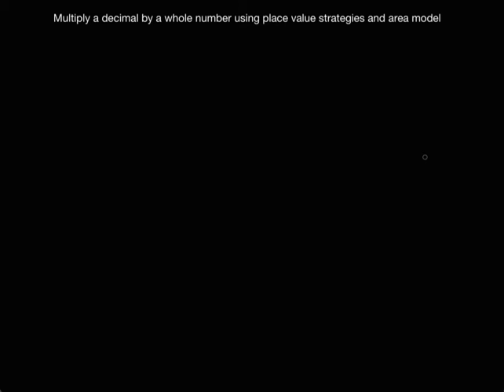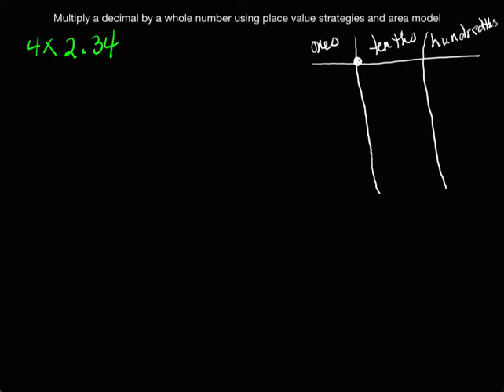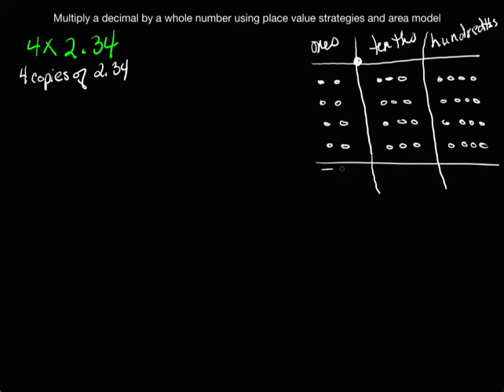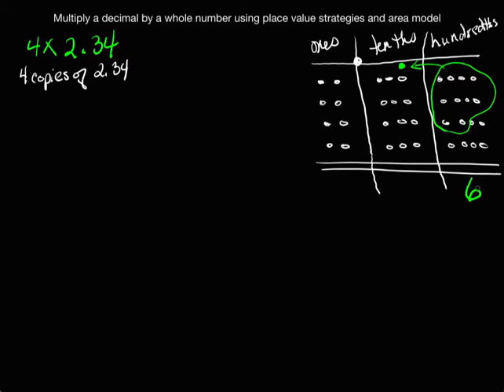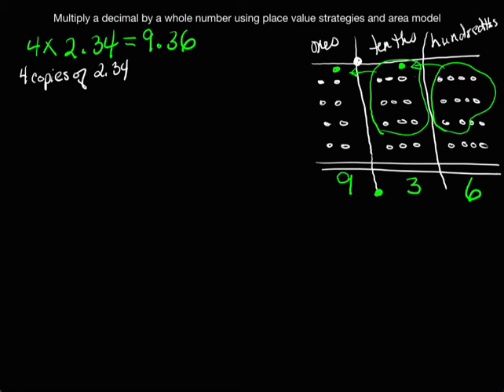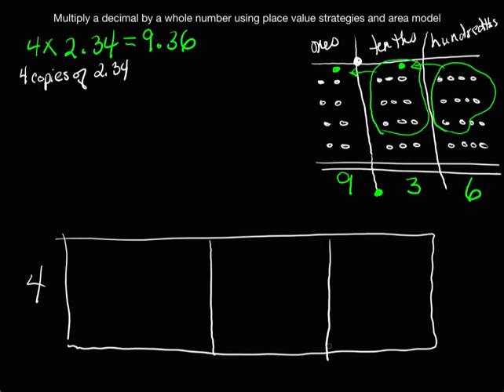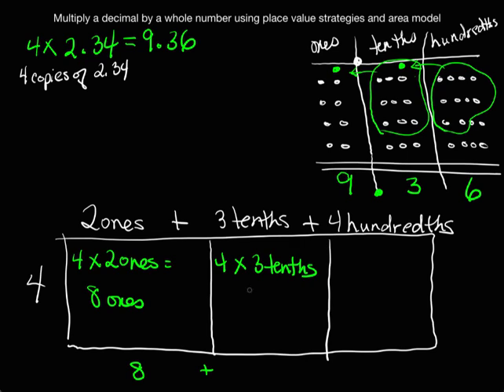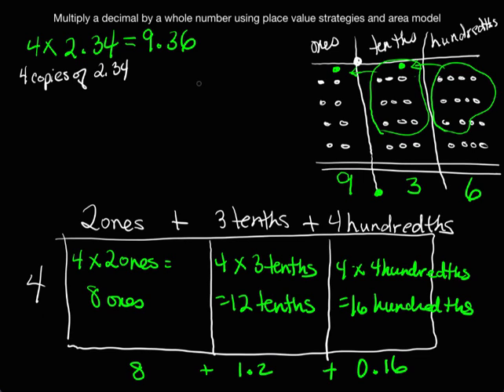Multiply decimal by whole number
Multiply a decimal by a whole number using place value strategies and area model